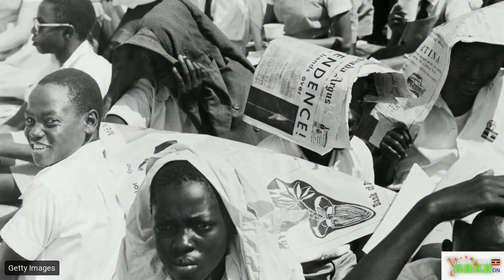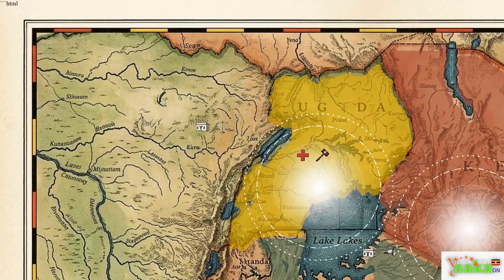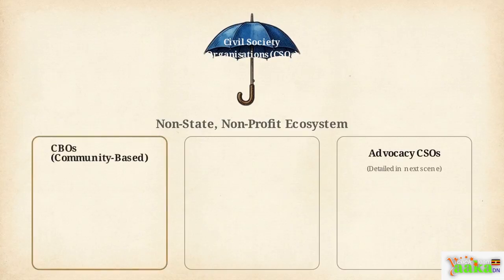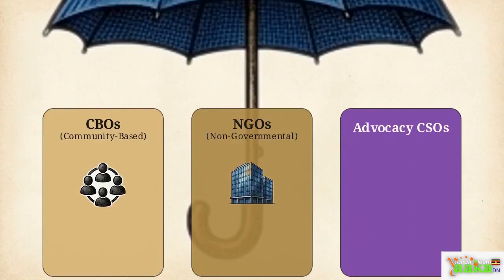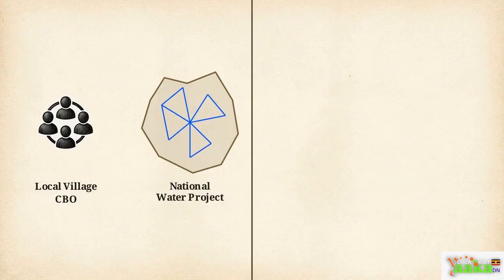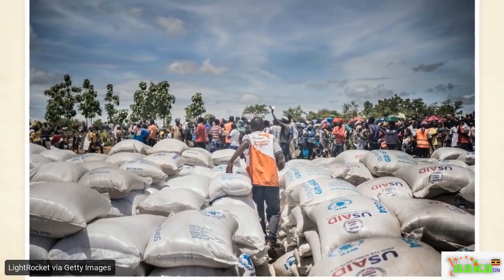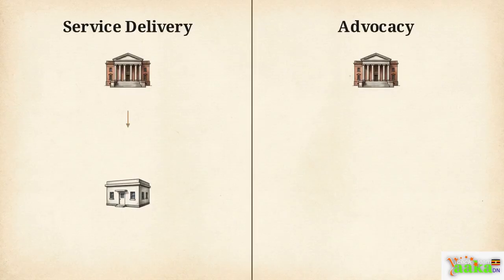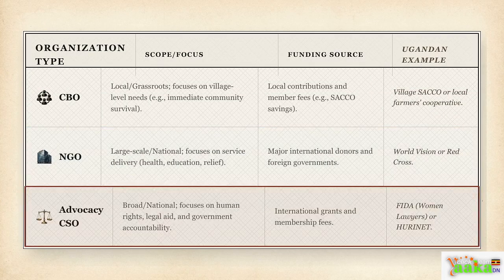Civil society and non governmental organisations - History Senior Two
We explore the essential roles these groups play in our communities, governance, and national development across East Africa.